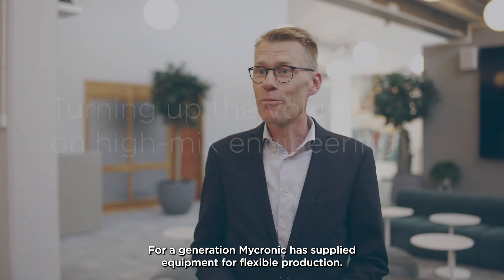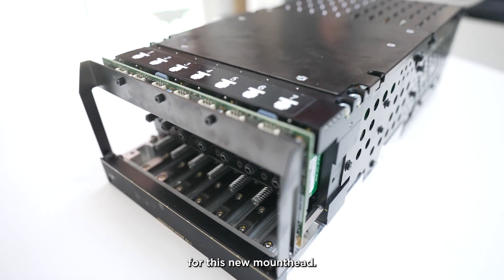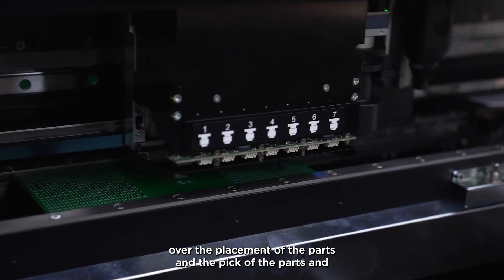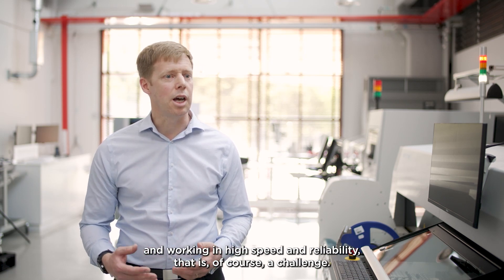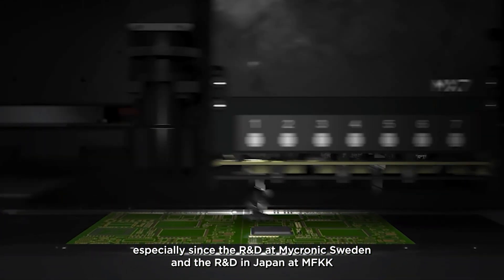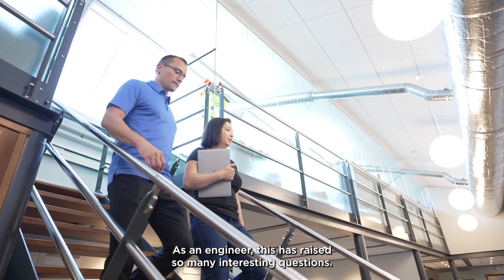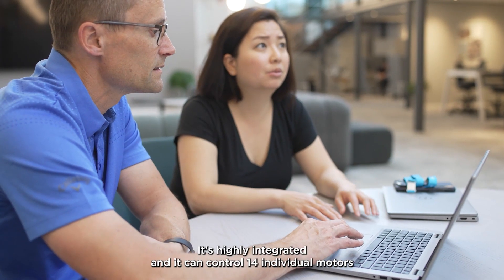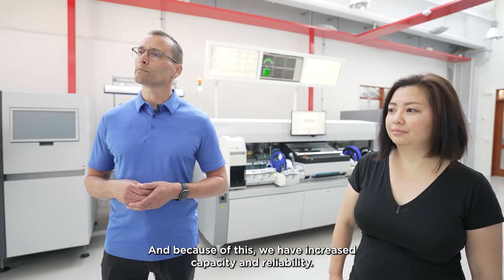MYPro A40 MX7 - Turning up the volume on high mix engineering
Behind the scenes of developing the MYPro A40 with MX7 mounthead